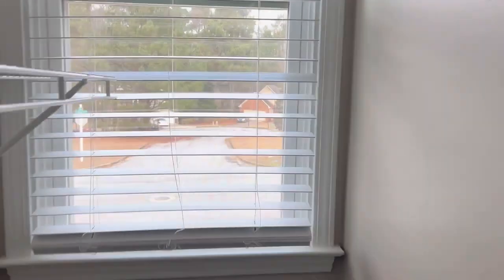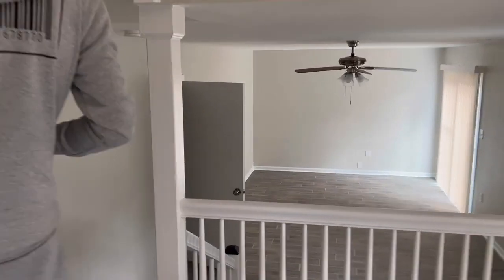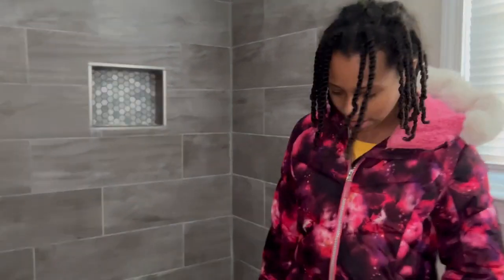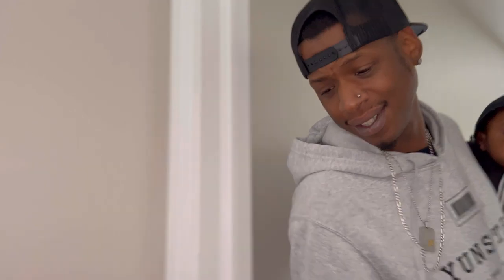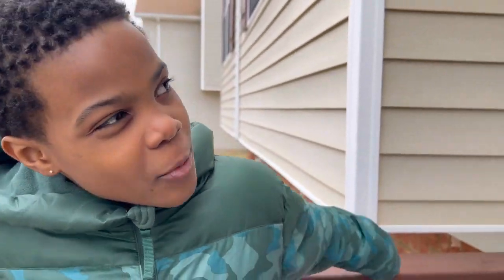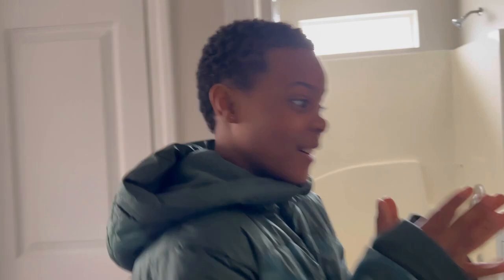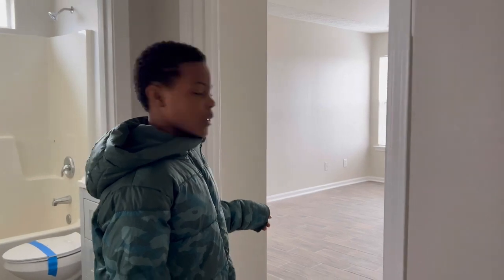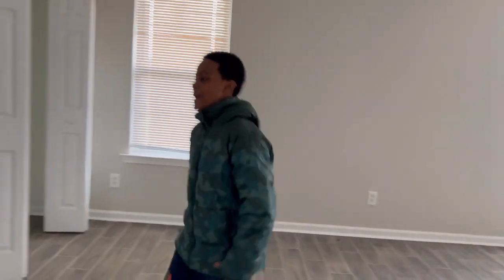The Vibe Tribe | Episode 2: Family Fun House Hunting Adventure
*Re-upload from old vlog channel*
We let the kids pick out random homes on rently to go visit in person lol ! Join us as we embark on a delightful house hunting journey together , share laughter, and create lasting memories.